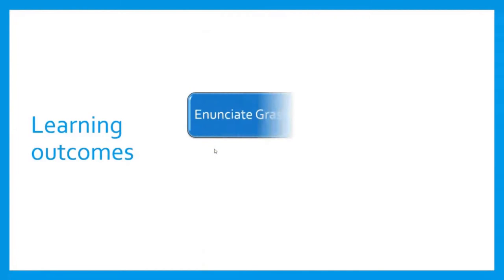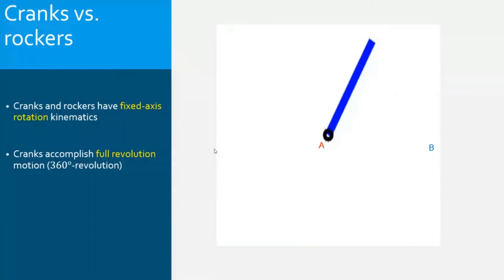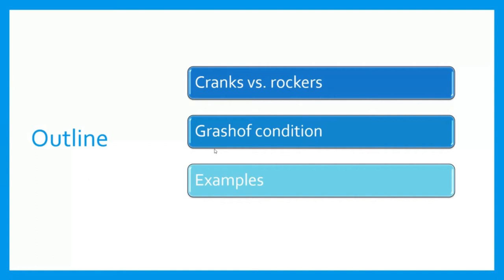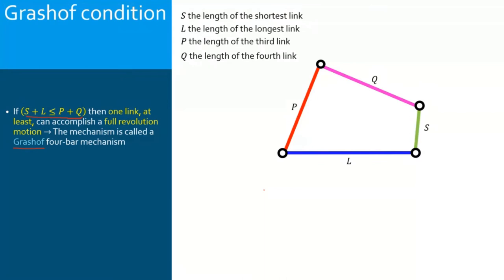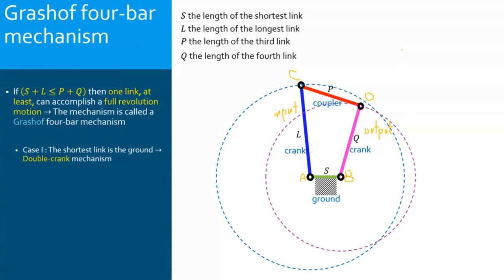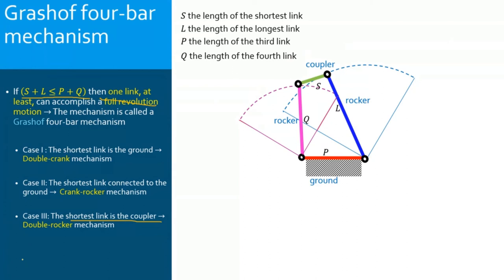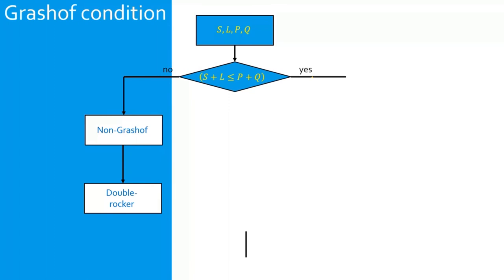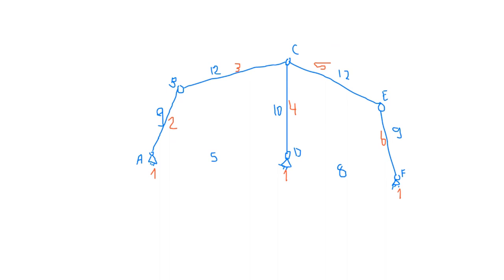Machine Dynamics, Lecture 4, Grashof law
This video is part of the lectures related to the machine dynamics topic.

It is the fourth video in the Introduction section.

This video is going to present and discuss Grashof law for four-bar mechanisms.

By the end of this video:

You will be able first to enunciate the Grashof law, you will be able to state the Grashof law for four-bar mechanisms.
You will be able to tell what is the Grashof law for four-bar linkages.

Second, you will be able to predict the behavior of a four-bar linkage using Grashof condition.
Knowing the lengths of bars, knowing which bar is the ground, you will be able to tell,
If the four-bar mechanism, is a double-crank, a double-rocker, or crank-rocker linkage.

In order to achieve these outcomes, the video will be divided into three parts.

First, we are going to depict the crank motion and the rocker motion of bars.
Actually, the Grashof condition, will predict the kinematics of the four-bar linkage, in terms of cranks and rockers.
Thus, it is important, in the beginning be aware of, the difference between the crank motion and the rocker motion.

In a second part of this video, we are going to enunciate the Grashof law for four-bar mechanisms.
Similar conditions exist in the literature for other mechanisms like slider-crank mechanisms, etc.
However, here, we will focus only on the case of four-bar mechanisms.

Finally, is the last part, we are going to use the Grashof law in some examples.
We are going to apply the Grashof condition to several four-bar mechanisms, in order to predict the type of motion of the linkage.
Also, knowing a desired type of motion, we are going to design a four-bar mechanism, that give that required type of motion.

Cranks and rockers, both, are links that have a fixed axis kinematics.
They are bars that are connected to the ground through a revolute joint or a rotating kinematic pair.
Thus, cranks and rockers, are bars that pivot or rotate around the grounded link.

Cranks accomplish or complete full revolution motion.
They can undergo a 360 degree revolution.
There is no limitation on the range of the rotation angle.
The crank can have any angle between 0 and 360 degrees.
There is no veto on angles.
Cranks can rotation on the revolute or pin joint in A without any constraint.

While rotating, the end of crank bar B draws a full circle.
The extremity of the bar B goes along a circular path.
B can go to any point of the circular trajectory.

Rockers, on the opposite, can not complete a full revolution.
Rockers can only undergo a revolution with a limited angle range.
There some angles that are banned to the bar or link.
The rocker bars can only go back and forth.
They have an oscillatory motion.
The rockers’ motion is constrained such as they can go beyond a minimum angle.
They can not also go higher than a maximum angle.